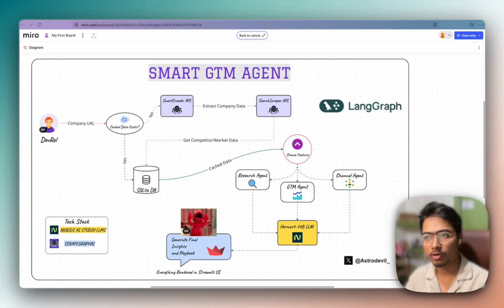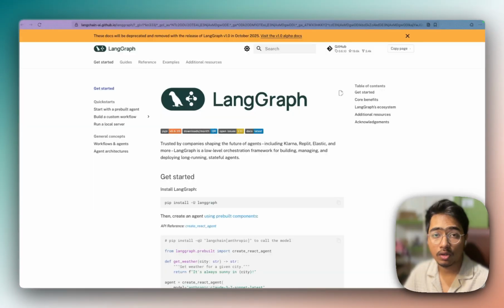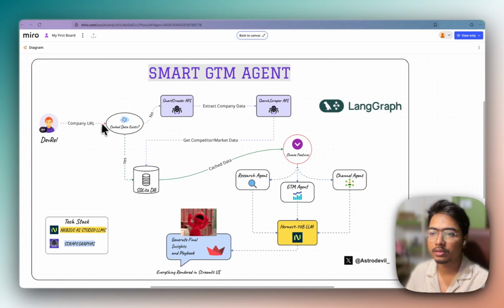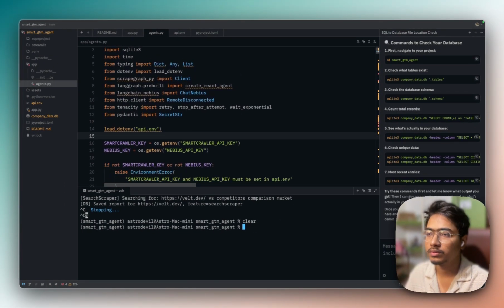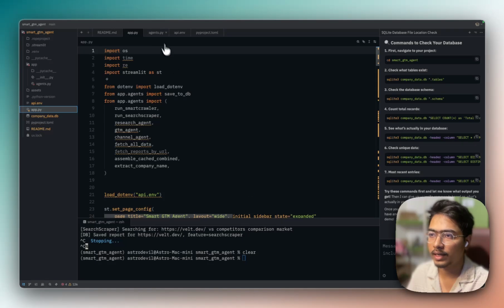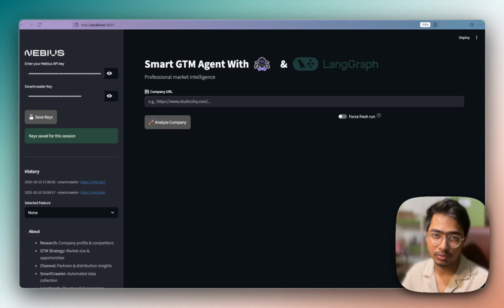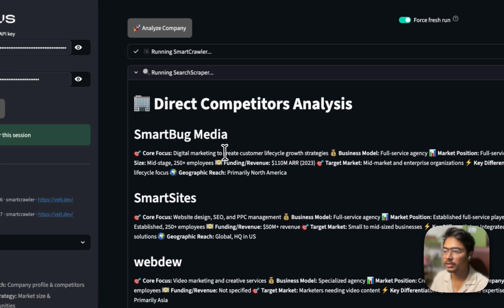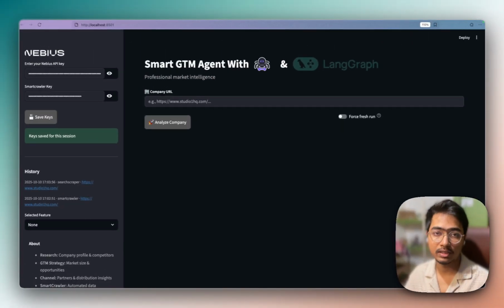How to Build GTM Agent with ScrapeGraph & Nebius AI | LangGraph, Hermes-4 and Zed IDE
In this video, I walk you through how to build a Smart GTM Agent "your AI-powered growth co-pilot" using ScrapeGraph, Nebius LLMs, and Zed IDE.

You'll see how to combine SmartCrawler for automated web data extraction, LangGraph for Agent orchestration, and Nebius (Hermes‑4‑70B) for powerful inference. All tied together to generate structured company research, GTM playbooks, and channel strategies in minutes.

Perfect for founders, marketers, analysts, and consultants who want fast, AI-generated market intelligence.

Watch the full walkthrough and see GTM agent in action!

✅ RELEVANT LINKS

⌛TIMESTAMPS

00:00 - Introduction
00:20 - Tool Overview (Nebius)
01:00 - Tool Overview (ScrapeGraph)
02:07 - Tool Overview (LangGraph)
02:20 - Tool Summary
02:41 - GTM Agent Workflow
05:05 - Zed IDE
06:08 - Agent Code Walkthrough
08:20 - GTM Agent Demo using Velt
10:20 - GTM Agent Demo using Studio1
13:25 - Checking Database Connection
14:30 - The End

Monitor 1
Monitor 2
NVMe Enclosure

🌐BUY DOMAINS

➕JOIN

🧑🏼‍💻SOME INFO

ScrapeGraph AI: A web‑scraping API and library powered by LLMs that transforms messy websites into clean, structured JSON using natural language prompts.

Nebius AI Studio: A high‑performance inference platform offering access to dozens of open‑source multimodal models with scalable APIs and cost‑optimized pricing.

Hermes 4: A hybrid reasoning LLM (built on Llama‑3.1 / Qwen backbones) that supports structured “chain‑of‑thought” reasoning or direct responses with schema/function calling.

LangGraph: A low‑level graph‑based orchestration framework for building stateful, controllable AI agents with streaming, human‑in‑the‑loop, and durable execution support.